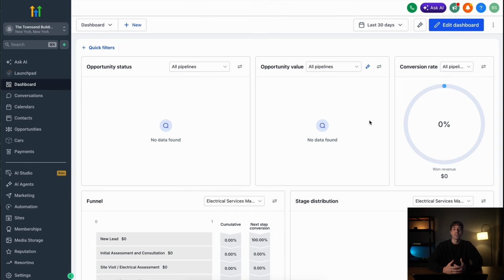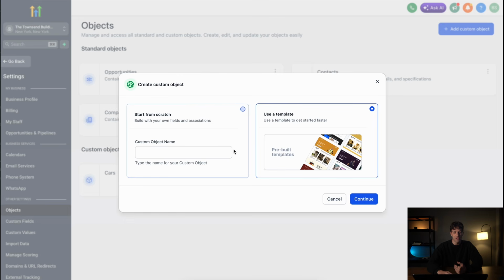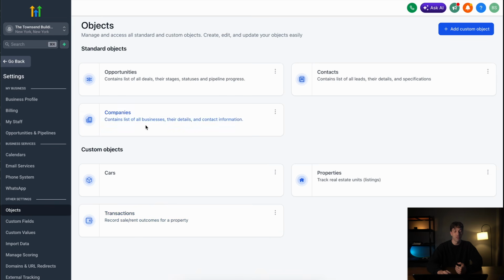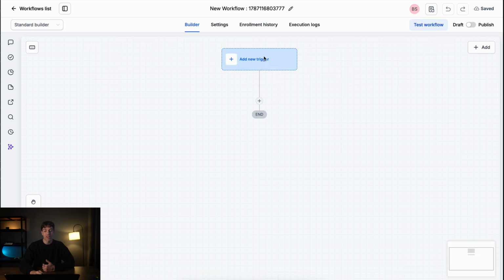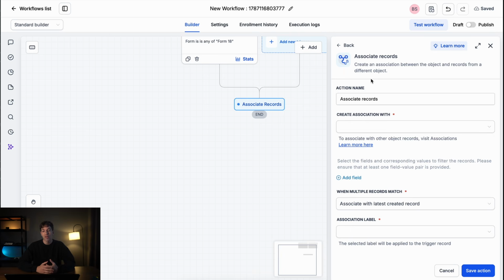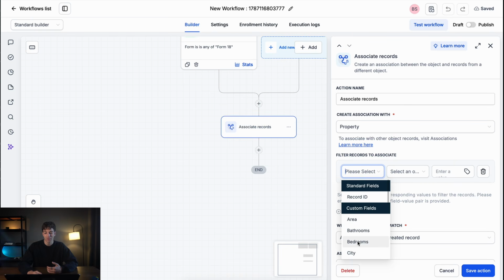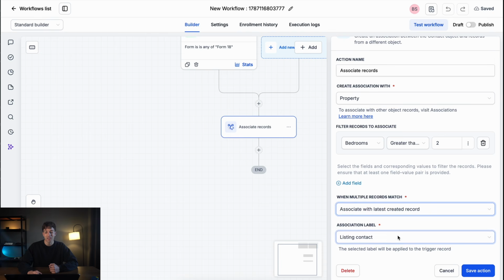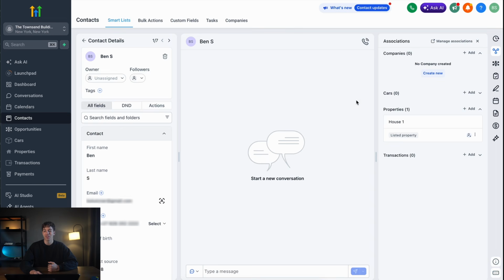How to Automatically Associate CRM Records Using Workflows in HighLevel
This video explains how to use the Associate Records workflow action to automatically create relationships between contacts, companies, opportunities, and custom objects. You’ll learn how to create a custom object, trigger an automation from a form submission, define matching criteria, and automatically associate contacts with the correct records to keep your CRM organized and connected.

00:00 – Automatically Associate CRM Records
00:18 – Setting Up a Custom Object
00:30 – Creating a Custom Object from a Template
00:45 – Creating the Workflow
00:54 – Using a Form Submission Trigger
01:11 – Adding the Associate Records Action
01:18 – Selecting the Object to Associate
01:26 – Setting Matching Criteria
01:33 – Choosing Which Matching Record to Associate
01:41 – Adding an Association Label
01:50 – How the Automatic Association Works
01:58 – Viewing Associated Records on a Contact
02:06 – Wrap-Up & Additional Resources